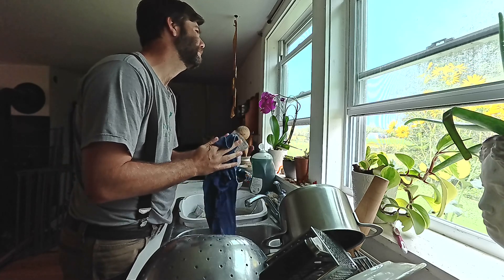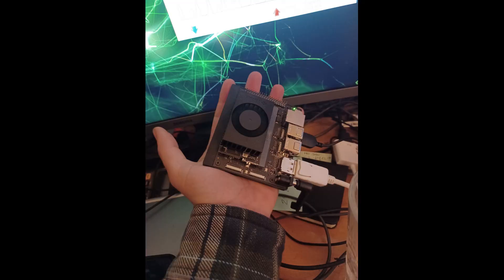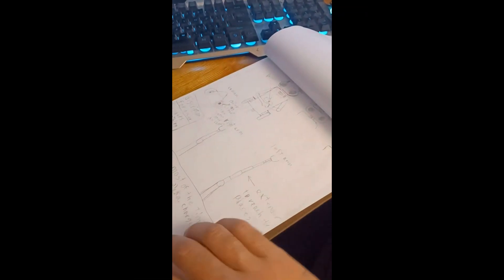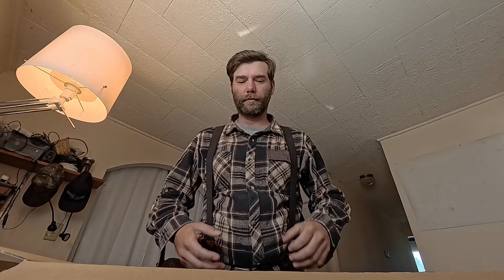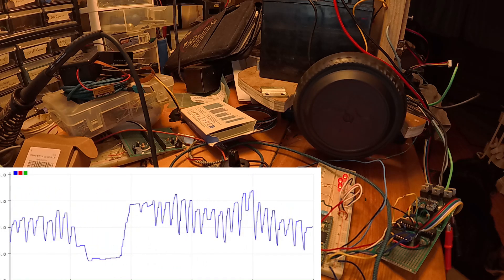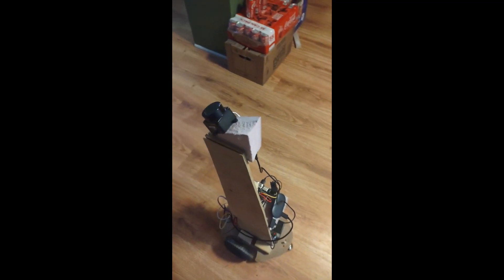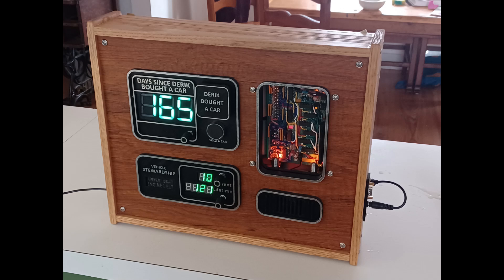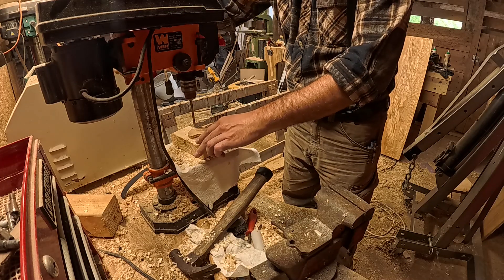Household Robot Project Ep1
This is the first video in a series covering my attempt to make a useful household robot. It's kind of a catch-up video, since I started the project months before I considered uploading it to YouTube.